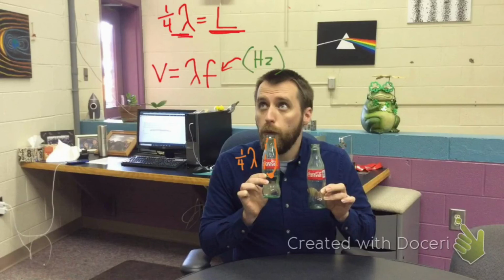Module 11 Lesson 01: Resonant Frequencies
I play my li'l heart out on some high-tech instruments.